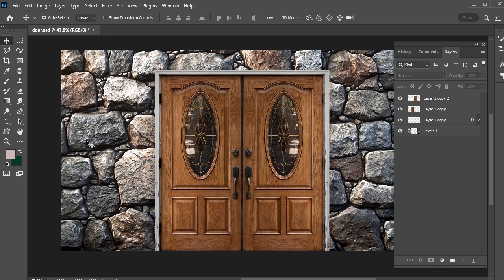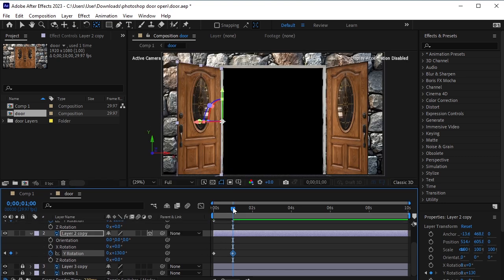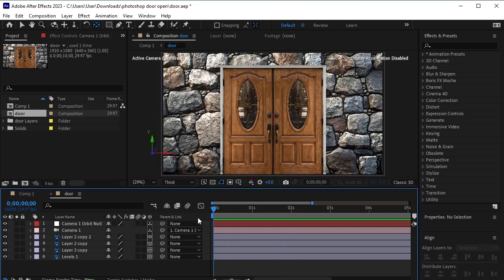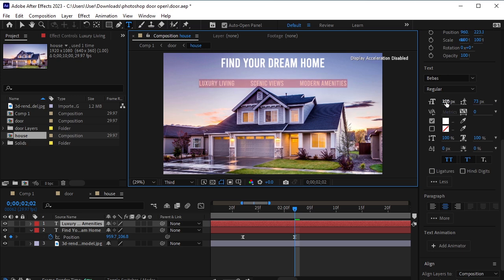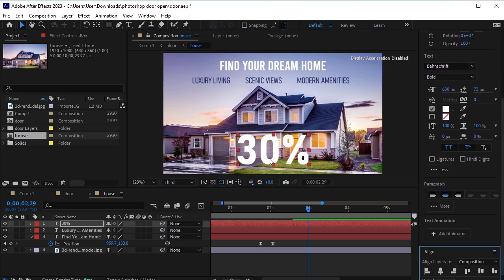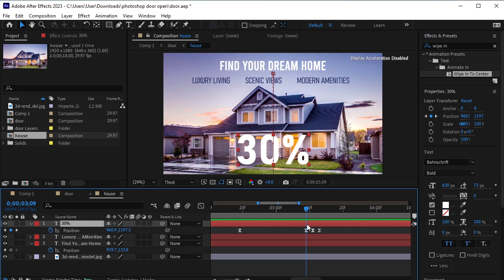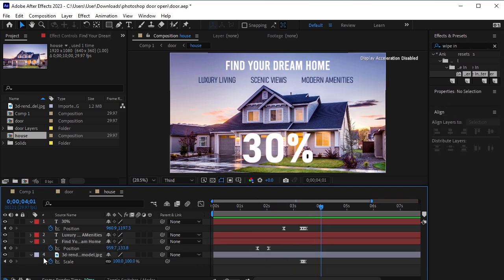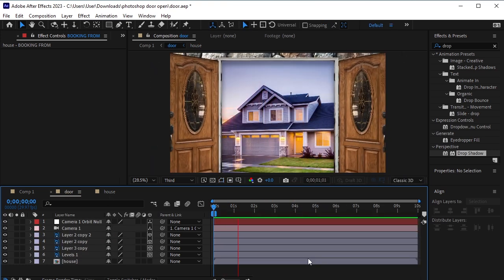Motion Graphics Real Estate in After Effects for Social Media Ads | Full Tutorial